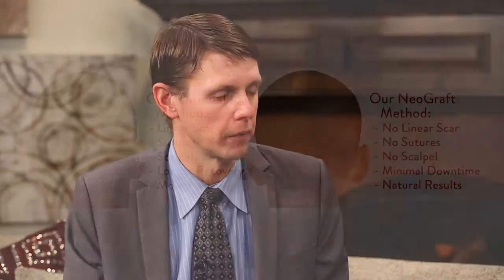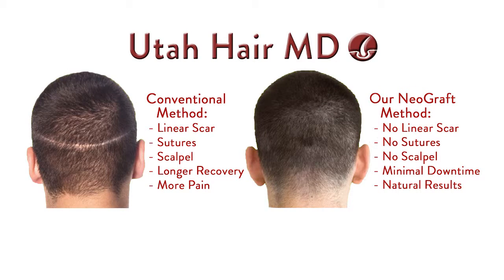God4Utah Extra - Utah Facial Plastics - January 2016 segment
Dr. Scott Thompson of Utah Facial Plastics and Utah Hair MD discusses options for hair transplant.